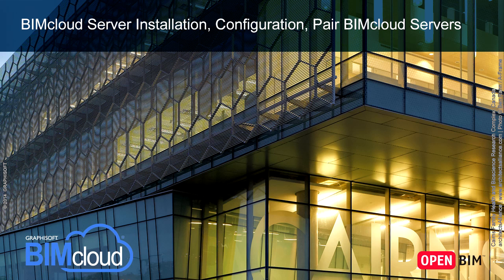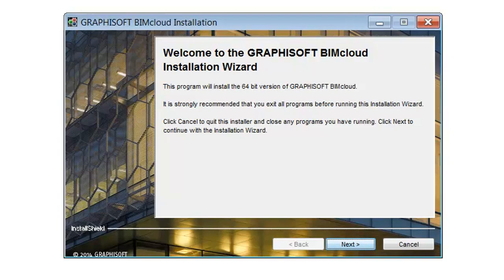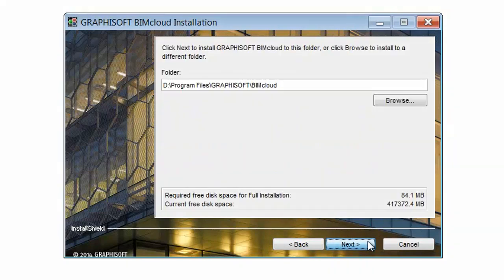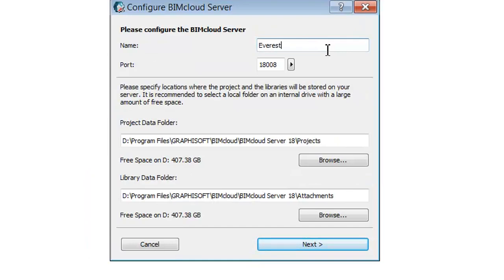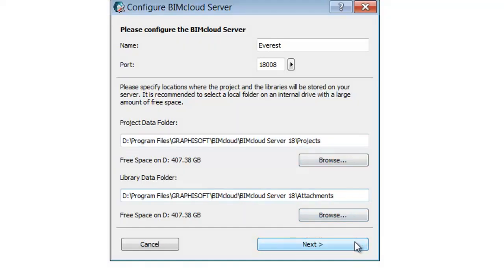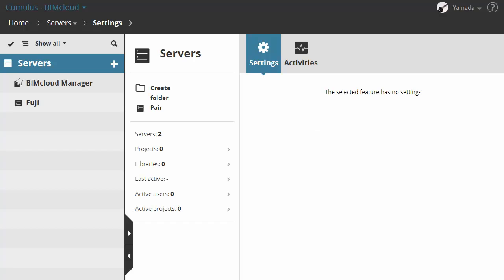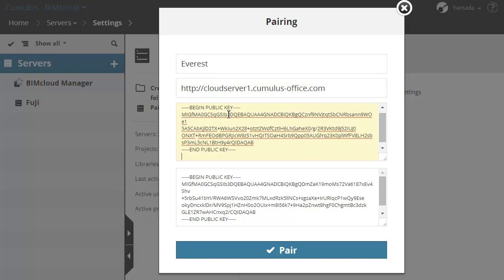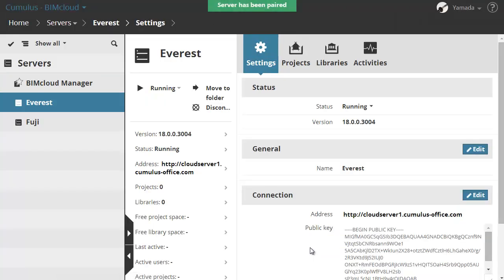BIMcloud Server Installation, Configuration, Pair BIMcloud Servers